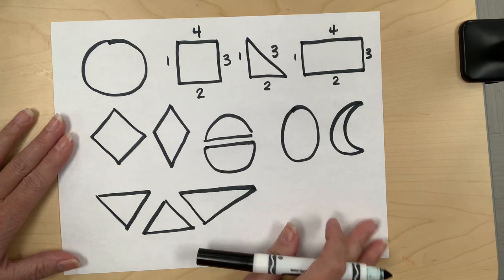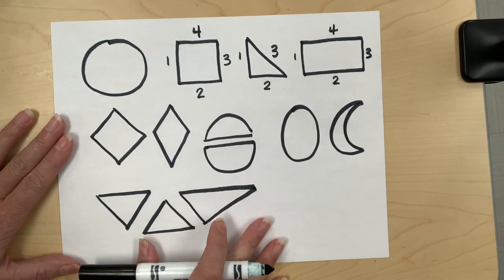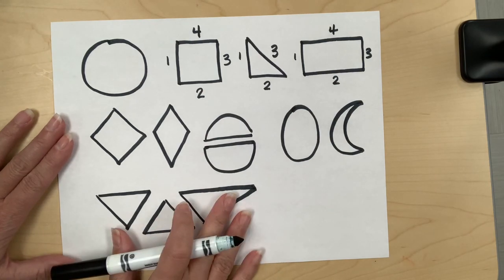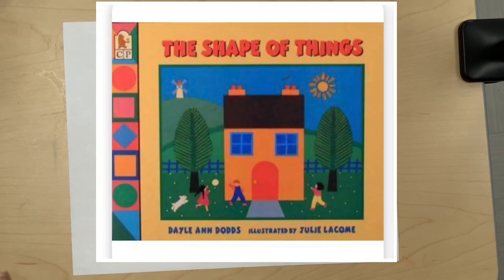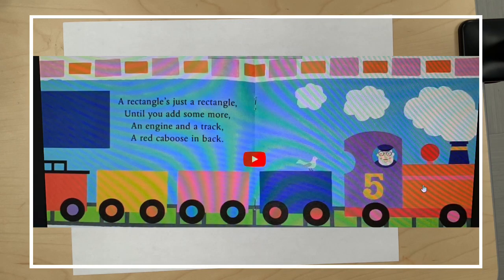1st Grade Wk 5